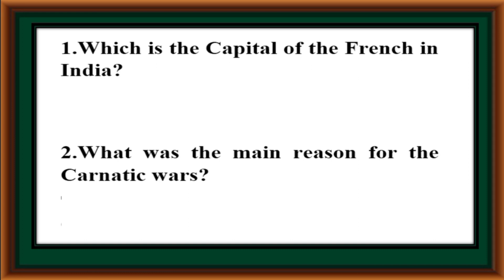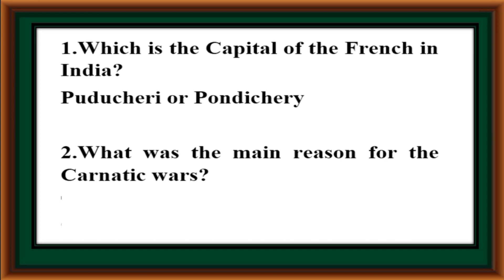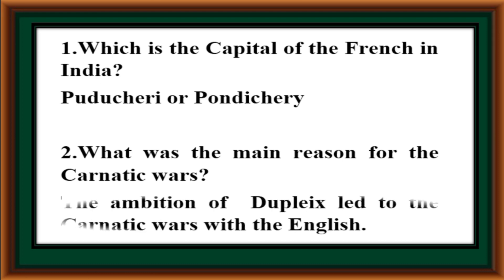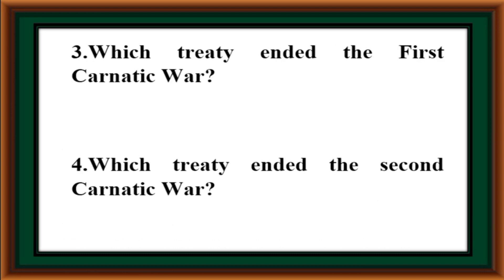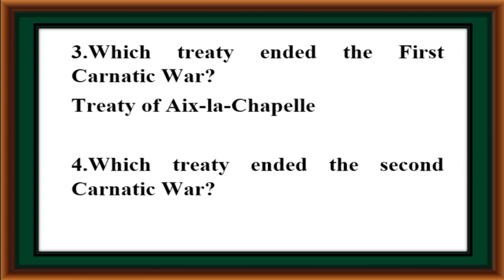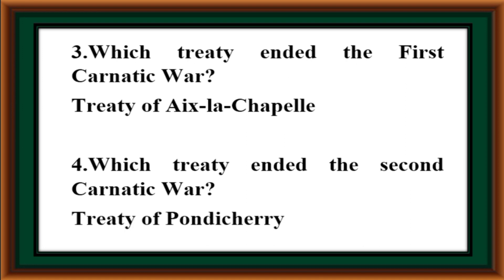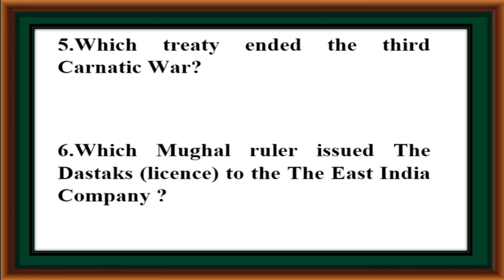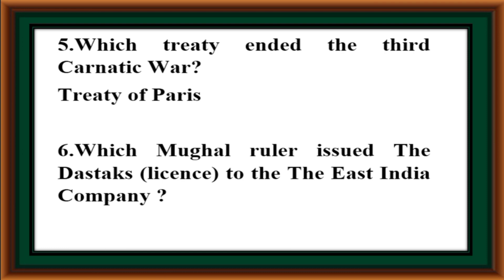ADVENT OF EUROPEANS TO INDIA-ONE MARK QUESTIONS-PART-4